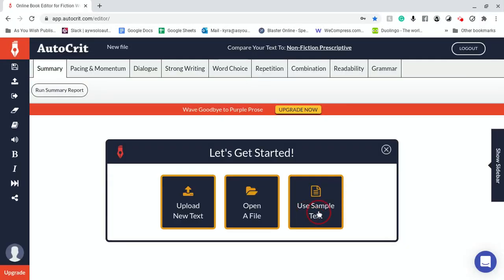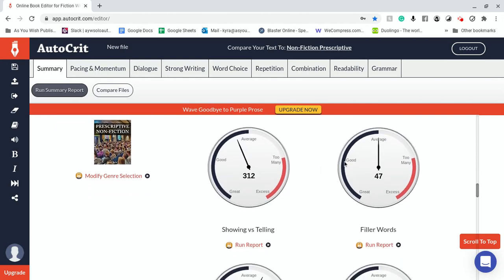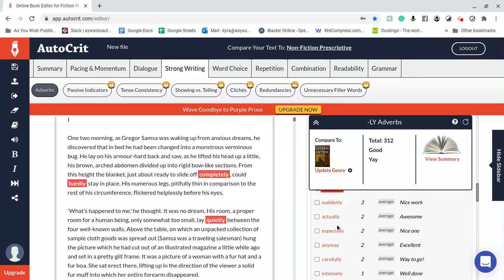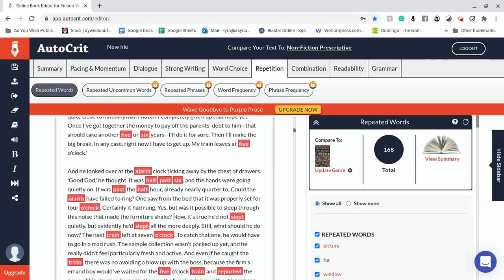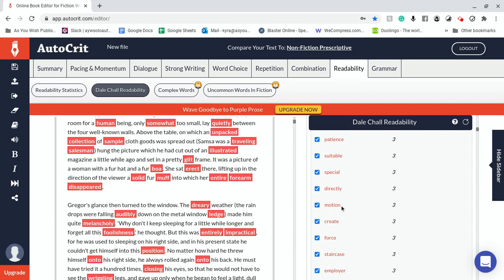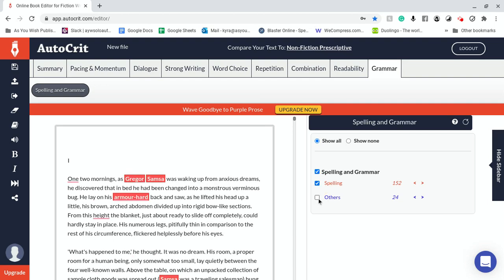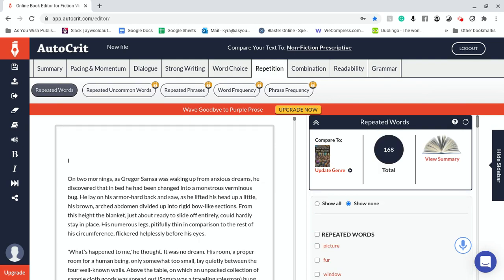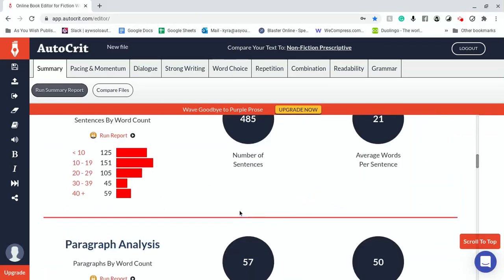Combine Autocrit with Grammarly and Magic Happens!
I do a short review of Autocrit which is a free program that will help you to revolutionize your self-editing practice. When combined with Grammarly you can safely create a clean manuscript for blogs, books, or articles.